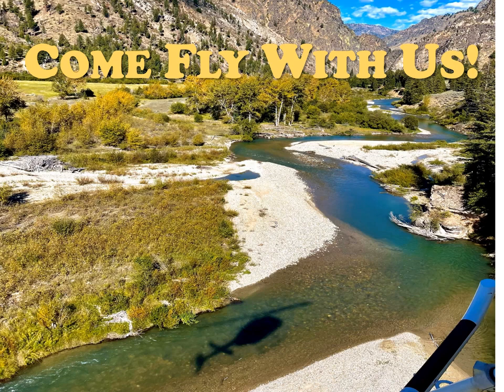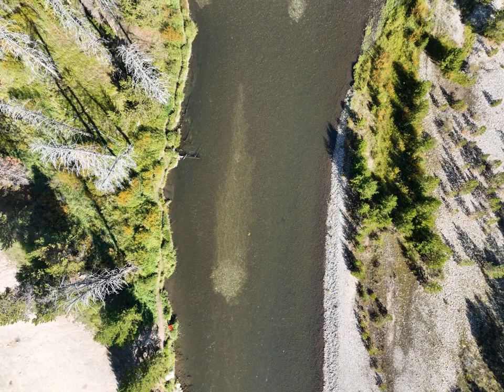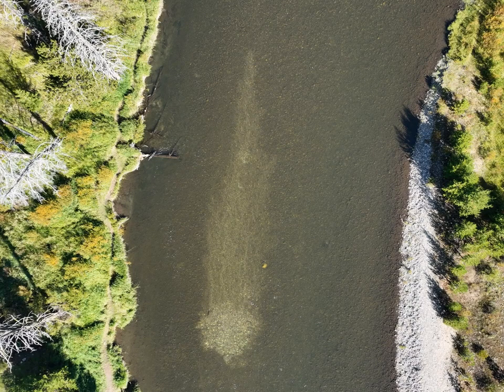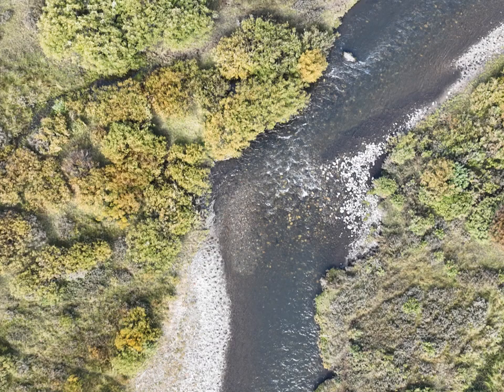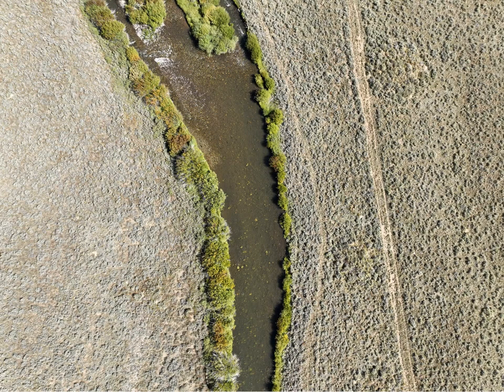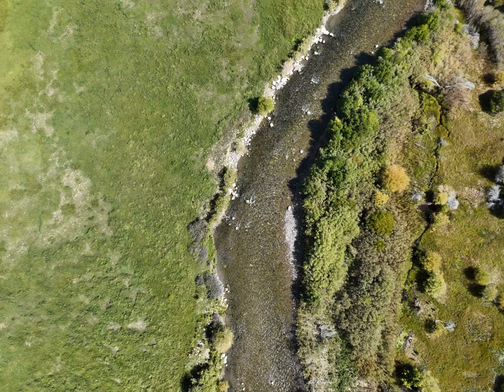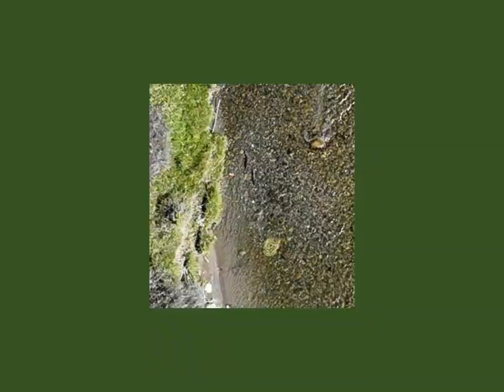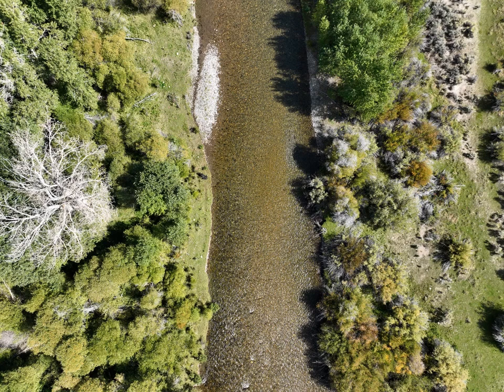Learn how to identify Chinook salmon redds from the air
Video courtesy of Idaho Fish and Game